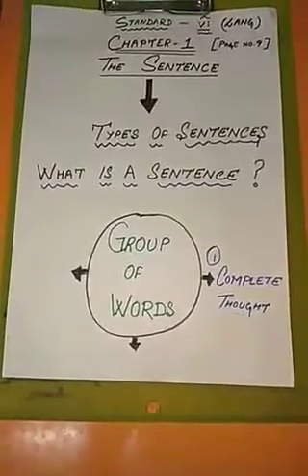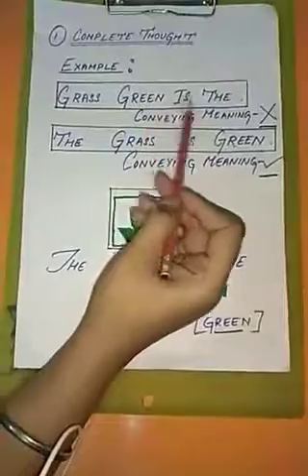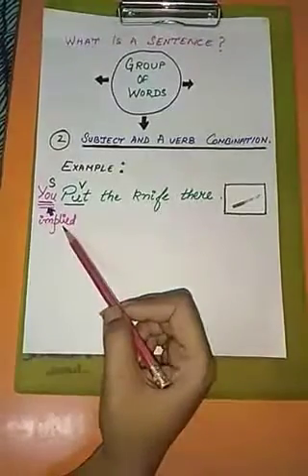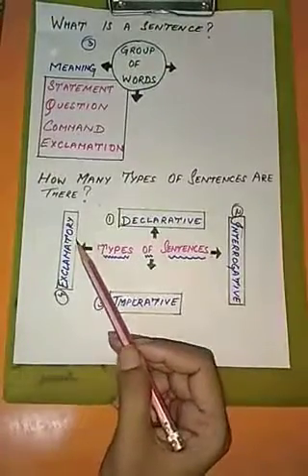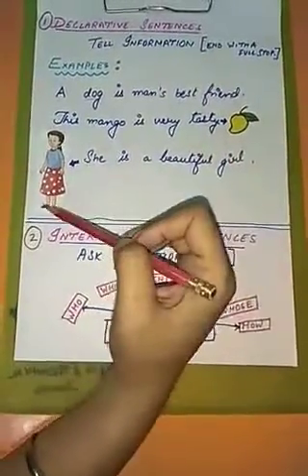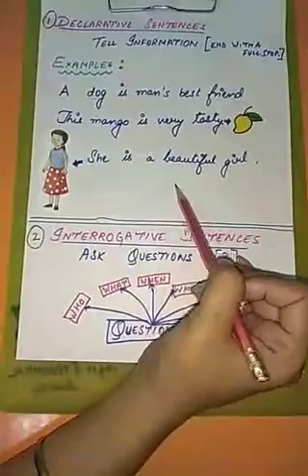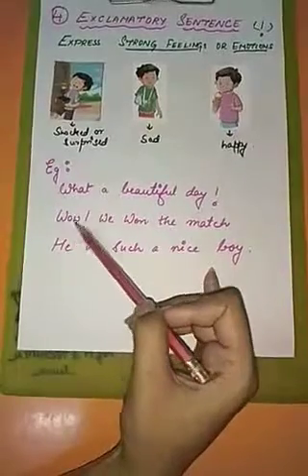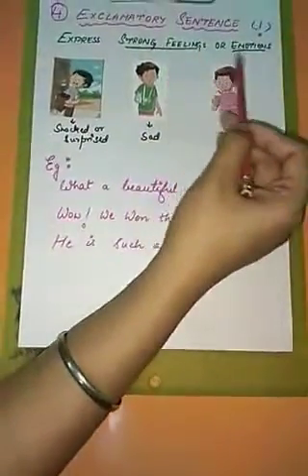Class VI Language